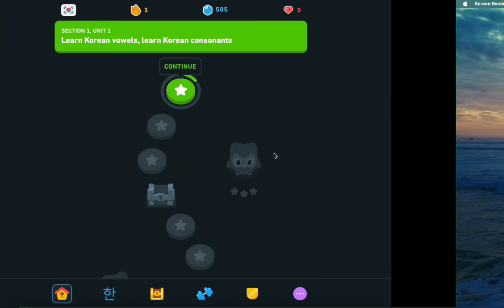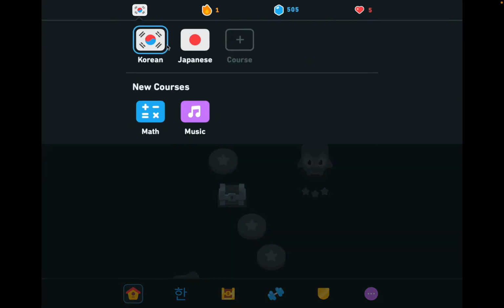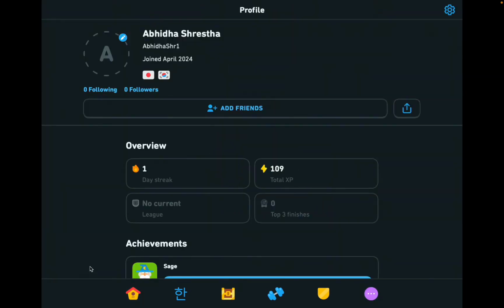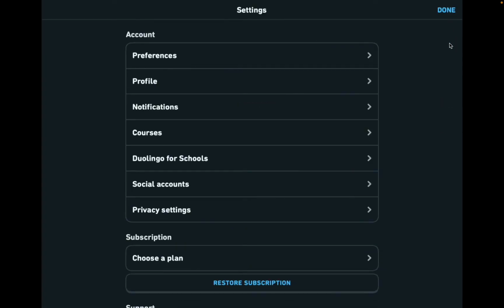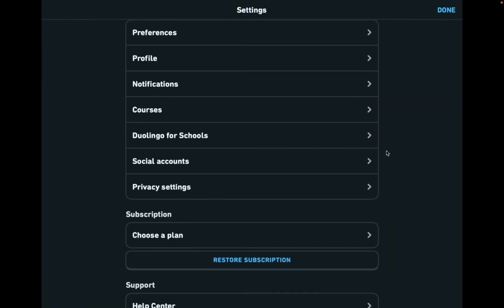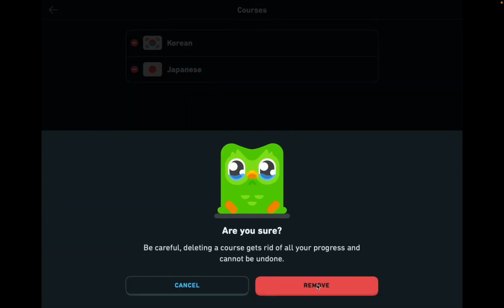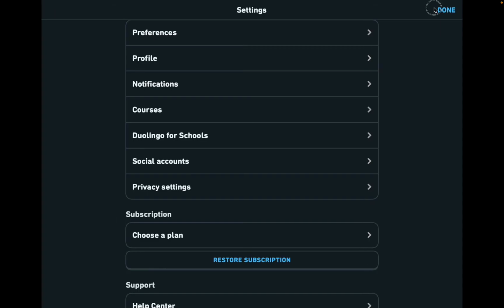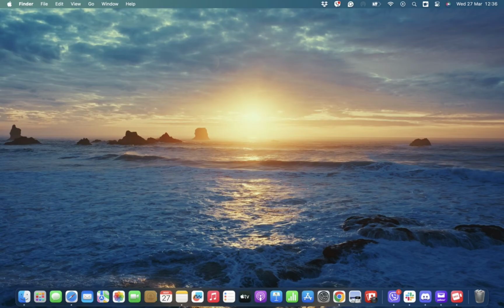How to Delete Course on Duolingo App? Remove a Course on Duolingo App on PC 2024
Are you looking to declutter your language learning journey on Duolingo? In this tutorial, we've got you covered! Deleting a course on the Duolingo app can be a bit tricky if you're not familiar with the process, but fear not – our step-by-step guide will walk you through it seamlessly.